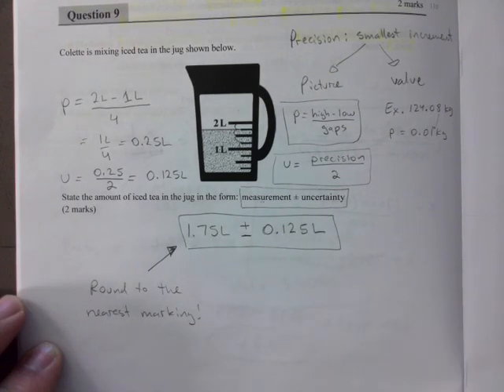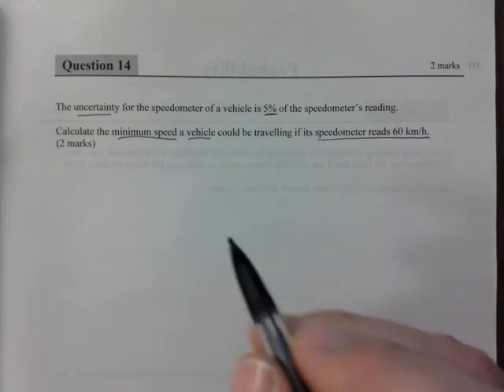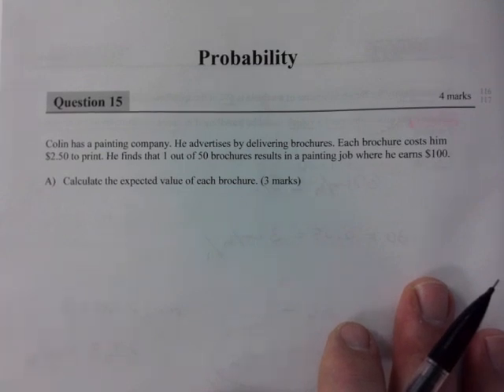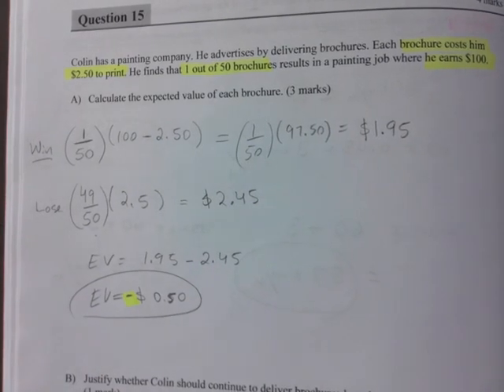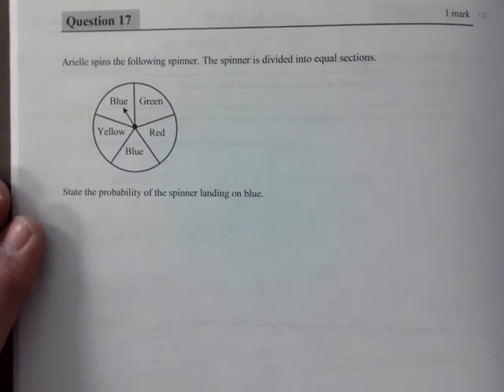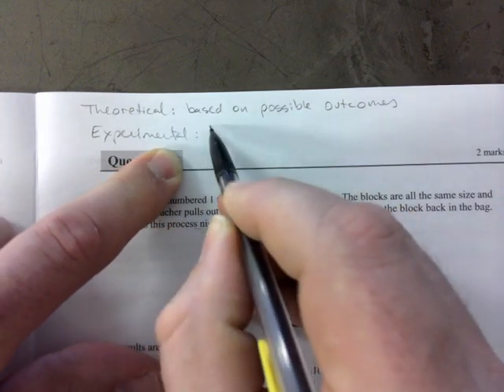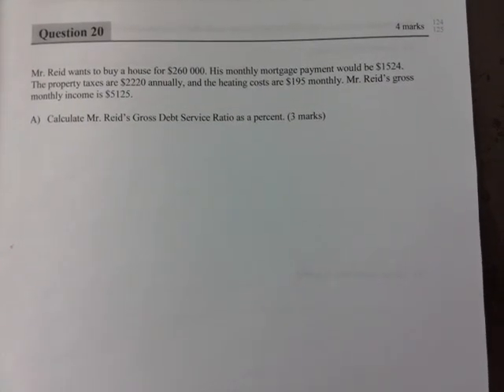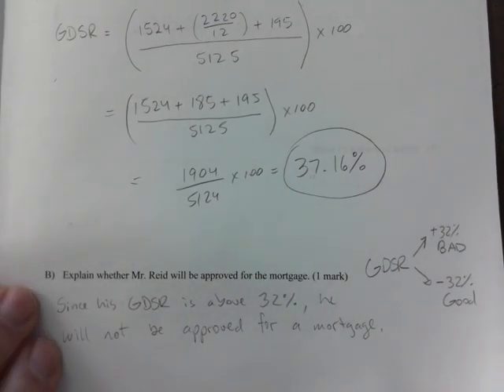ESMR4S 01 JUNE 2019 EXAM REVIEW PART 2